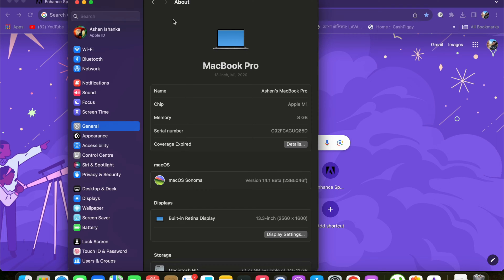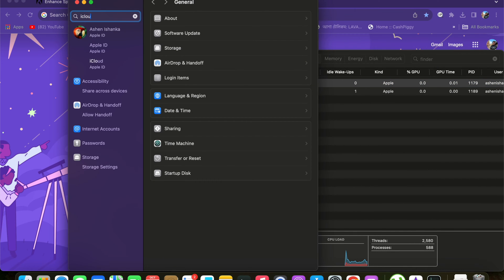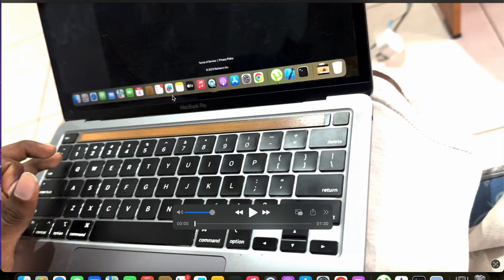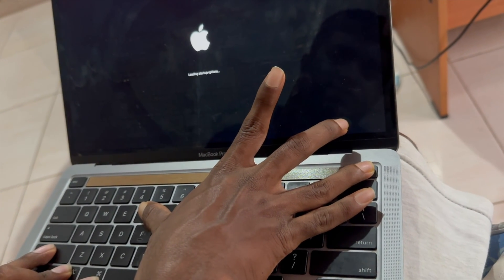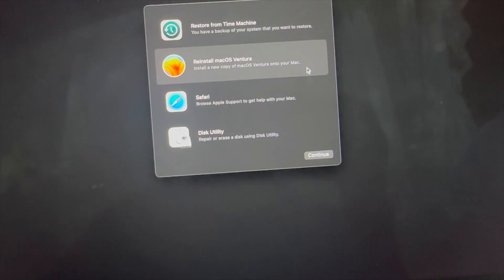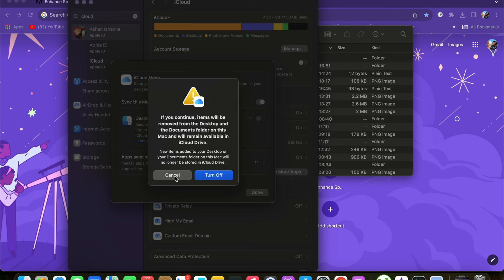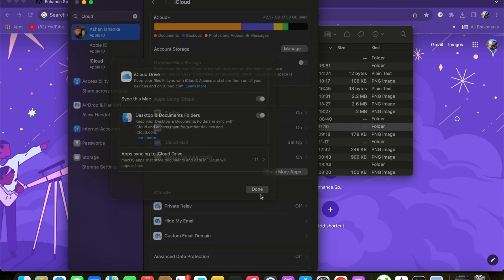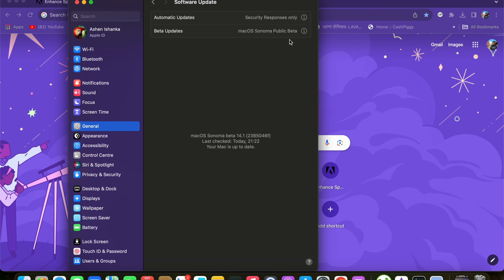Finder is not opening in Mac OS Sonoma | After upgrading to macOS Sonoma Finder is not working | Fix